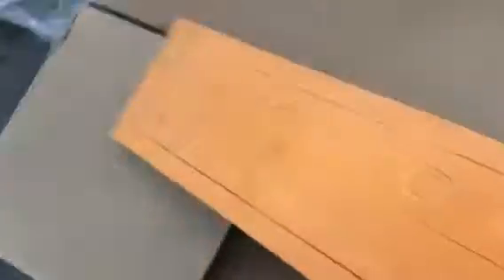Laminating Sheet Cutting Tools For Make Car Logo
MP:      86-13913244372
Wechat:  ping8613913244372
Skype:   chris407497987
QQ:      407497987